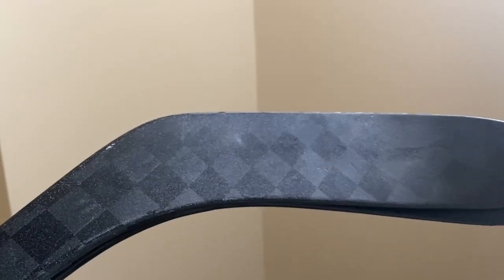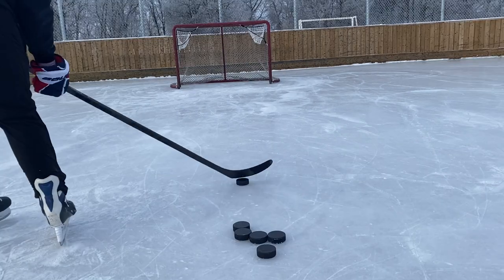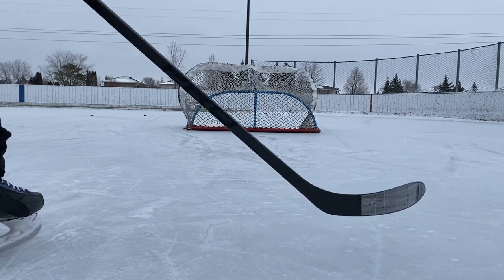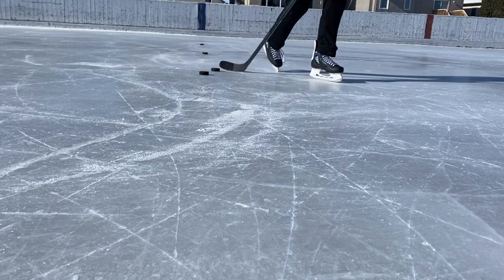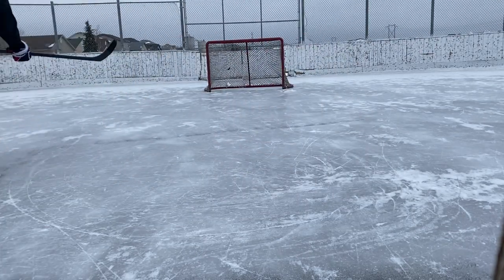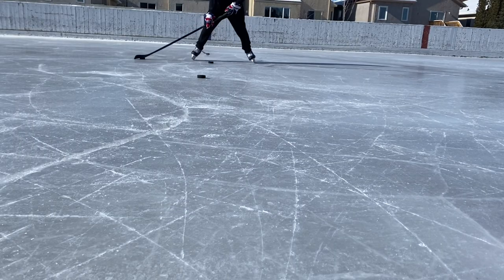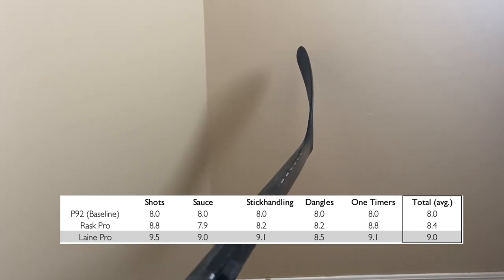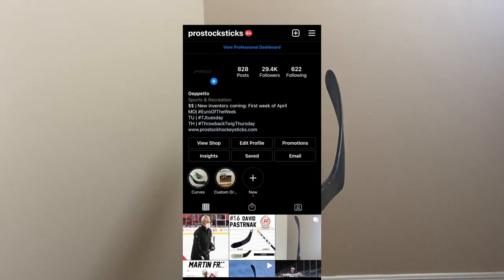Curve Review Ep. 2: Laine Pro Curve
The second curve review of the season, Geppetto's current favorite in the lineup: The Patrik Laine Pro Curve.